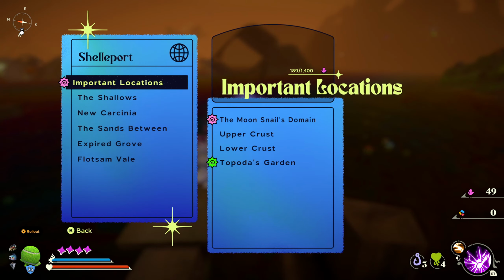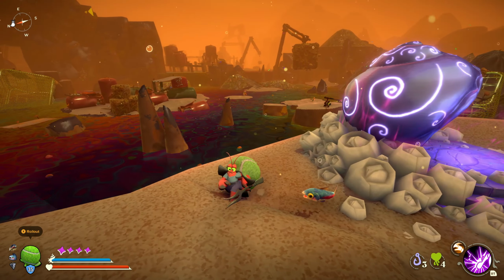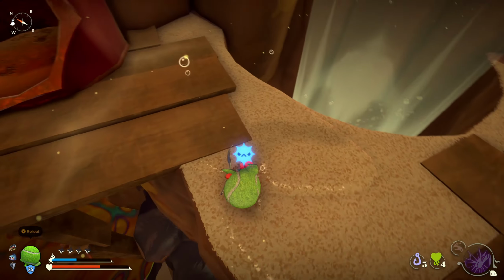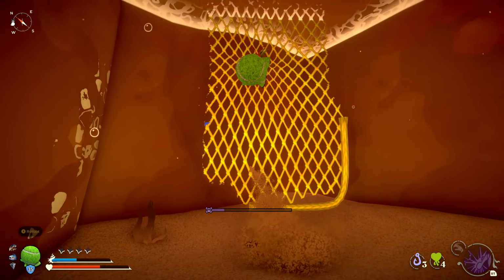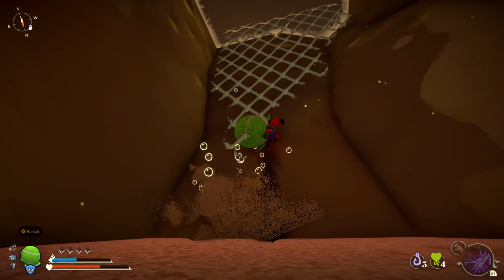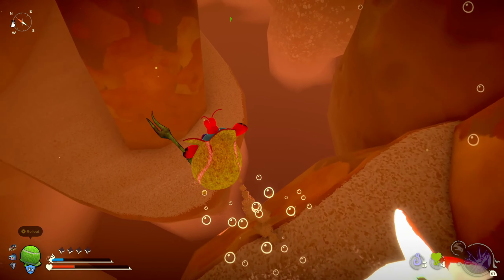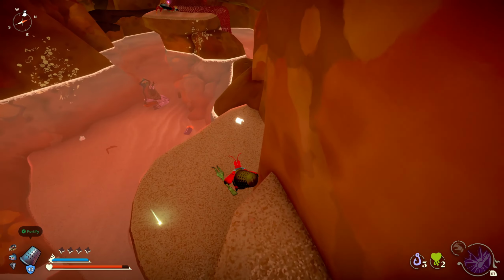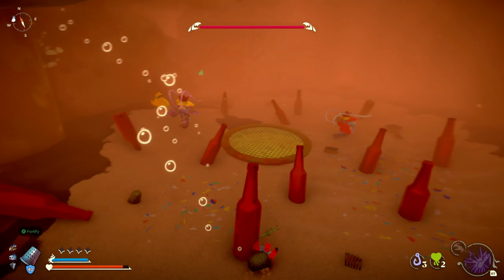Flotsam Vale Walkthrough to Ceviche Sisters - Another Crab's Treasure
Part 1 of the Flotsam Vale in Another Crab's Treasure, all the way to the Ceviche Sisters boss fight. If you are looking for the second part to Flotsam Vale toward VOLTAI you can find that

This is one of the more complex areas of the game, so if you get stuck I got a guide covering the entirety of it! Let me know if you have any requests for Another Crab's Treasure!